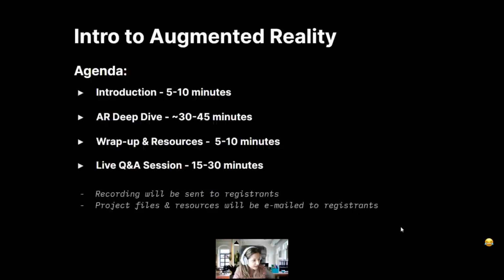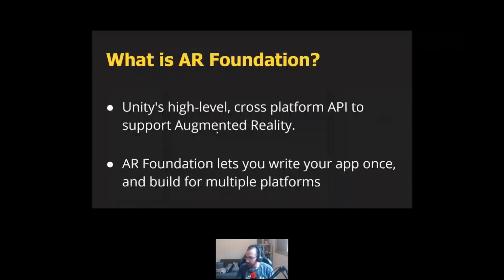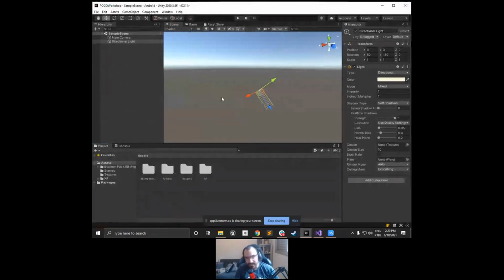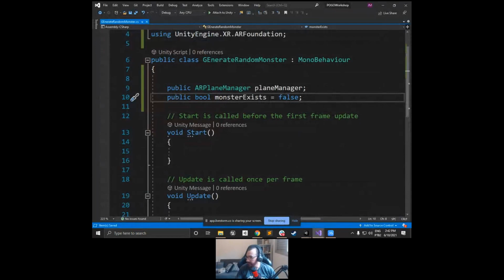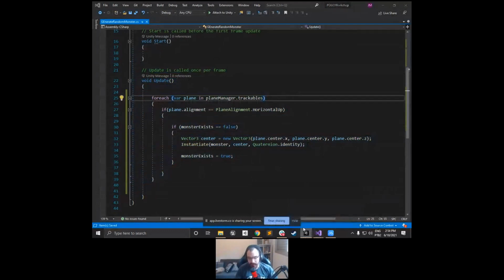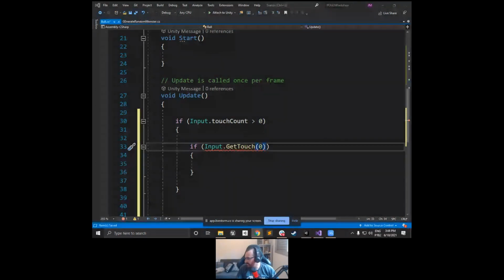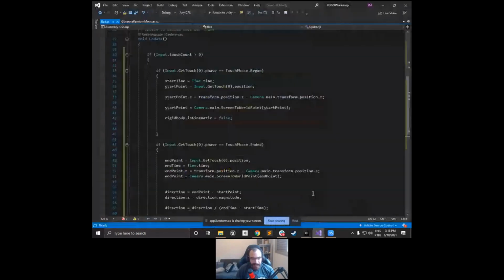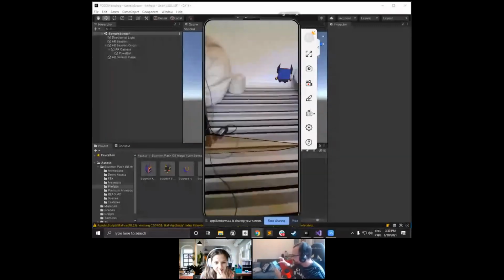Intro to Augmented Reality Workshop, June 10 2021 | Circuit Stream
📅   To participate in live AR and VR workshops and receive project assets and files, check out Circuit Stream's live workshops. We do one every week!

👌  If you're new and want to learn the fundamentals of AR/VR development, check out our 10-week XR Development with Unity course:

🎨  Check our new 10-week Interaction Design & Prototyping for XR aimed at designers course:

🔥  Just want to work one-on-one with an expert instructor/developer - check out 1-on-1 packages: